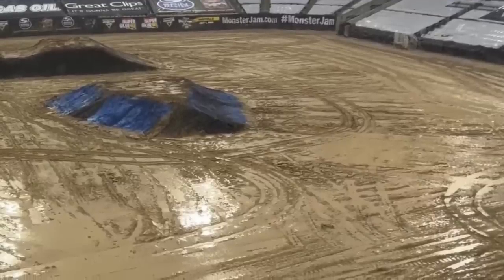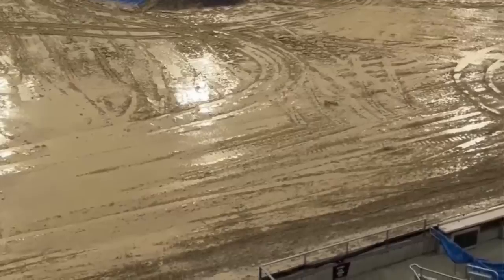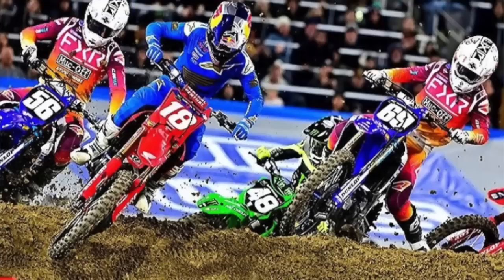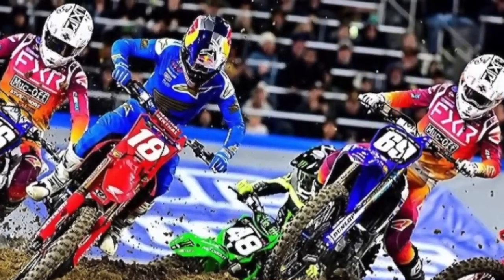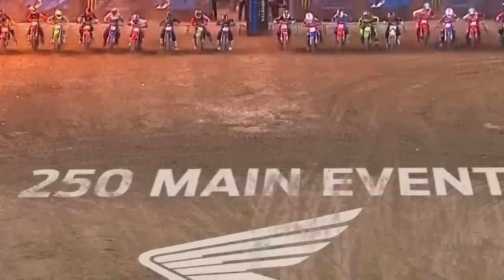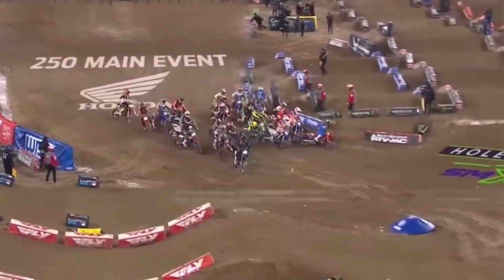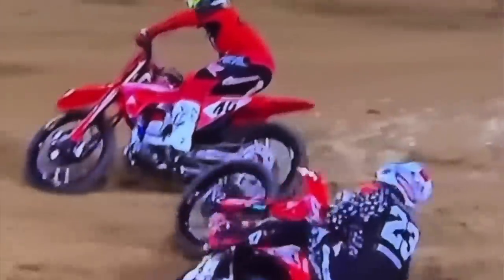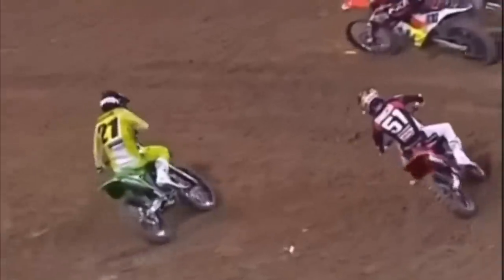San Diego Wrap Up: Tomac Rolls/Barcia Slams/Jett Cruises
EBCBrakes.com
EpicGarageDesigns.com
CompleteRacingSolutions.com